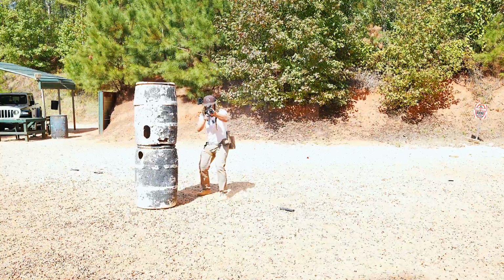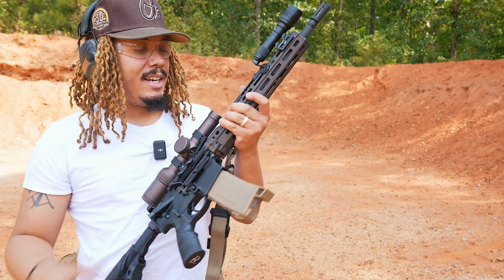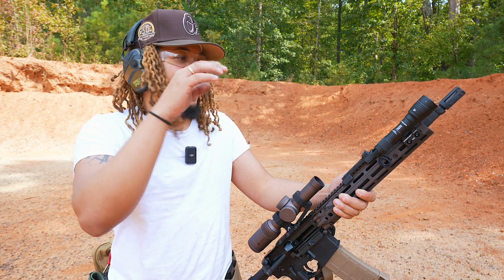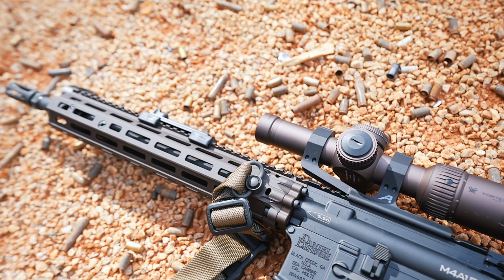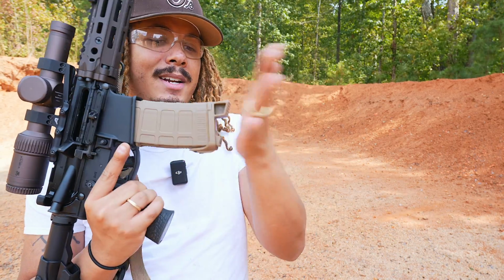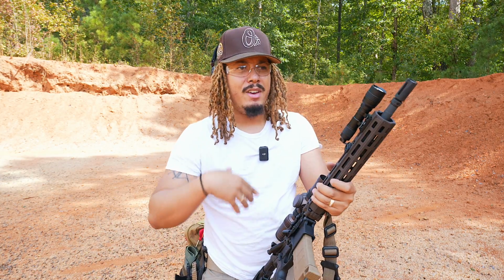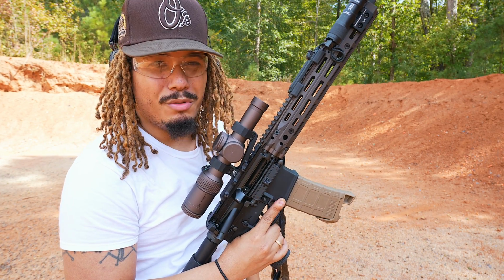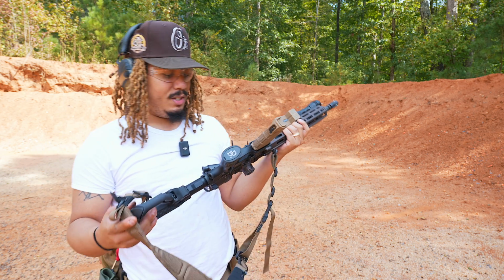Is 14.5 The Perfect Barrel Length ? Daniel Defense M4A1 RIII First Shots !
If you shop on Karmaloop use my REP code for huge savings... Karmaloop RepCode: REP1109